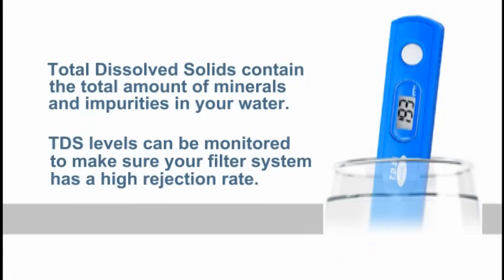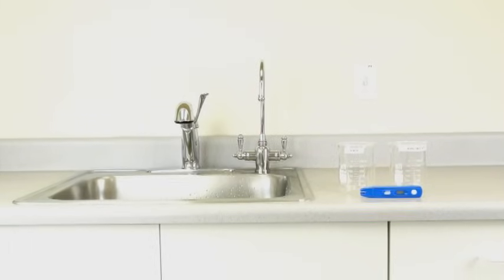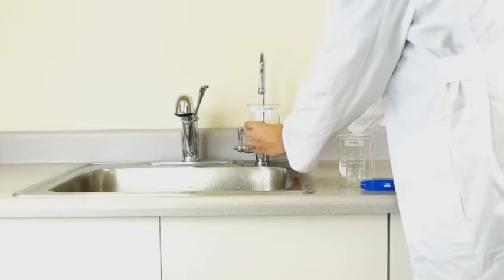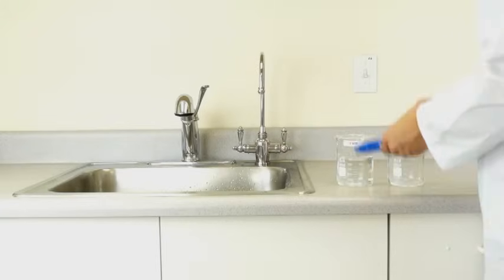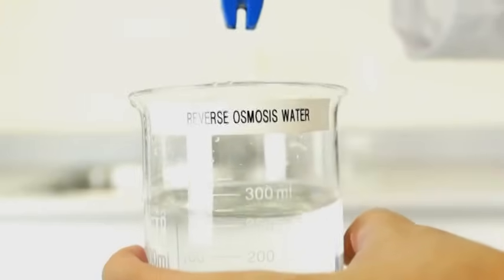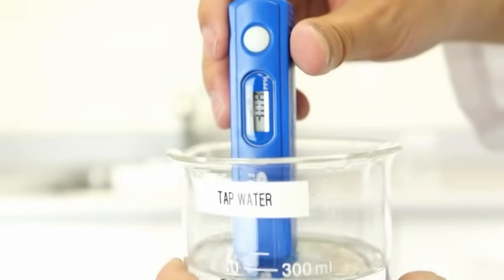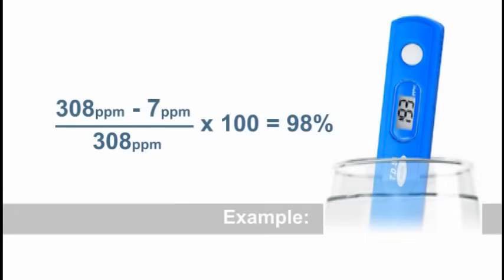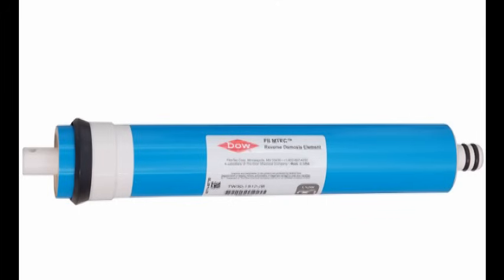How to test reverse osmosis drinking water quality with a TDS meter - APEC Water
A TDS meter measures the total amount of minerals and impurities in your water. It can also help you to monitor when to change your Reverse Osmosis membrane.